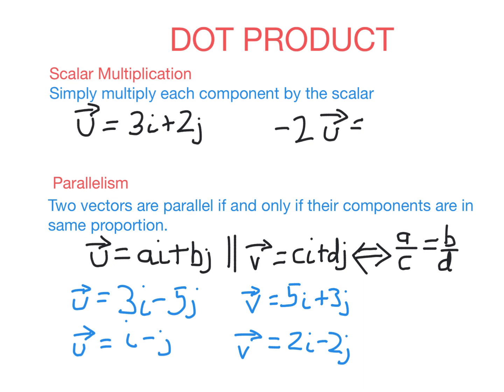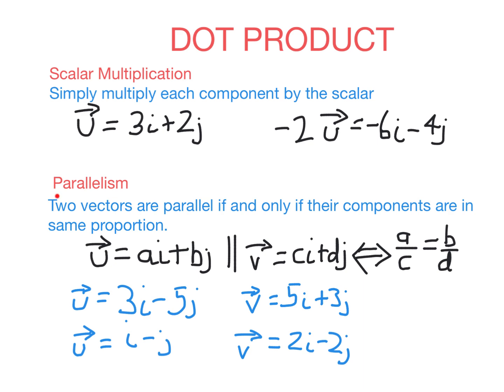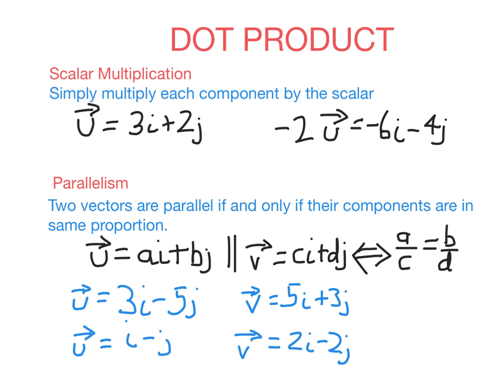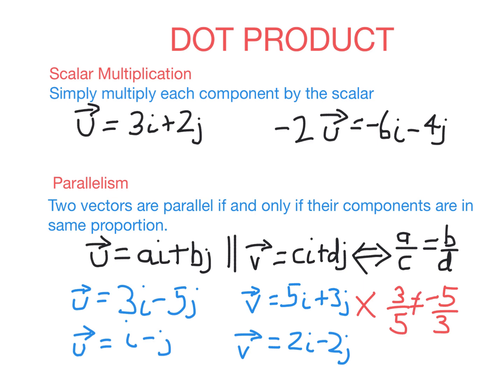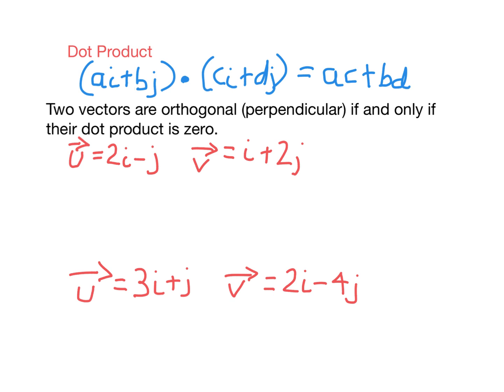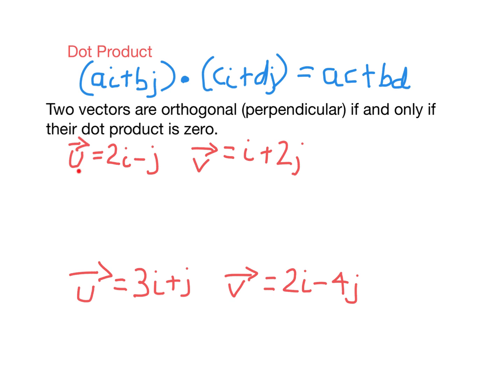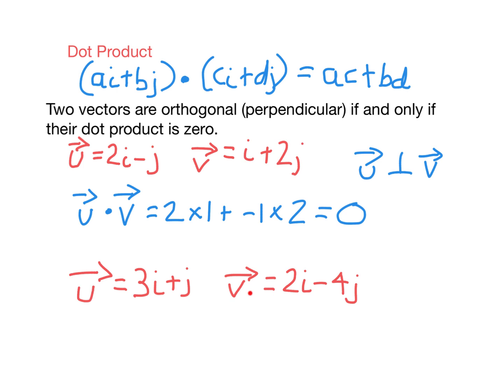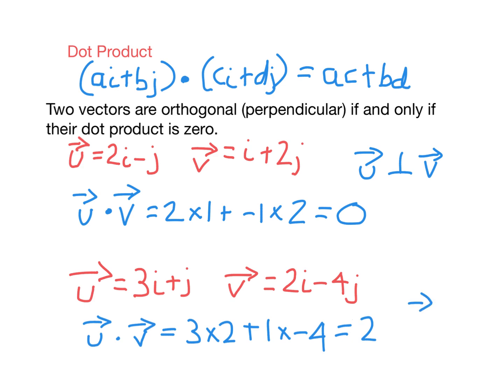Dot Product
00:00 Slide 1
02:34 Slide 2